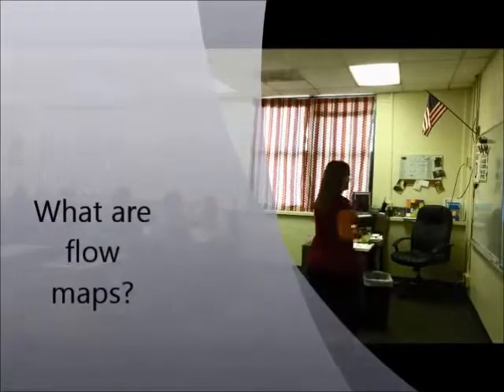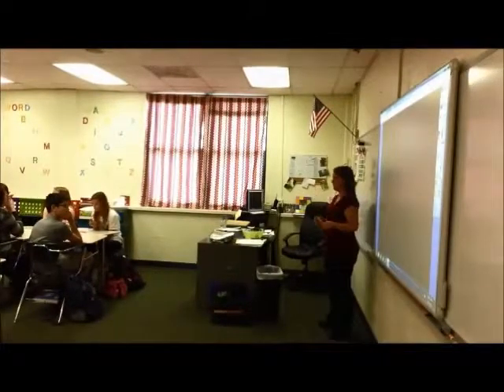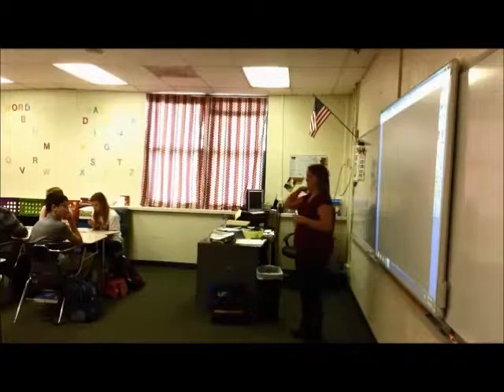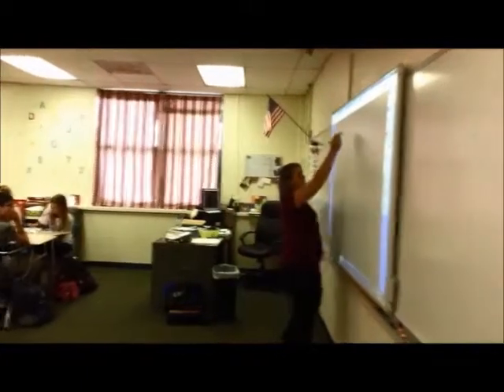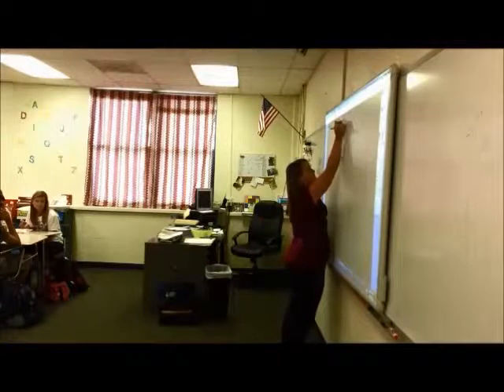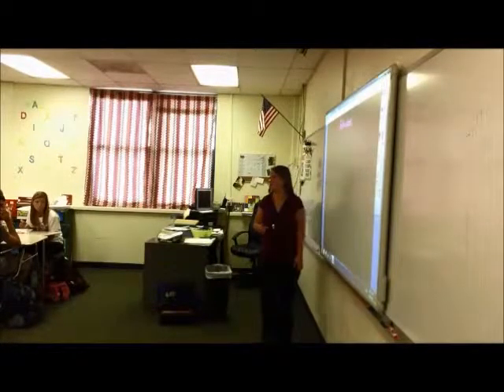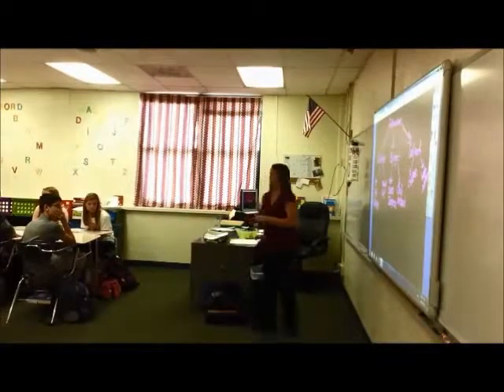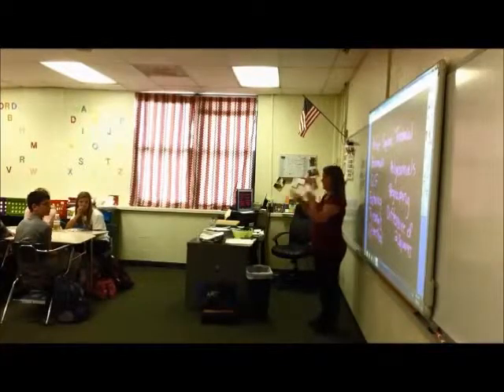IQ-MS Virtual Library: Factoring Polynomials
Casey Davis, 8th Grade Mathematics Teacher at Middle School of Pacolet in Spartanburg School District 3 in Spartanburg, SC, uses flow maps to access student thinking about factoring polynomial expressions.